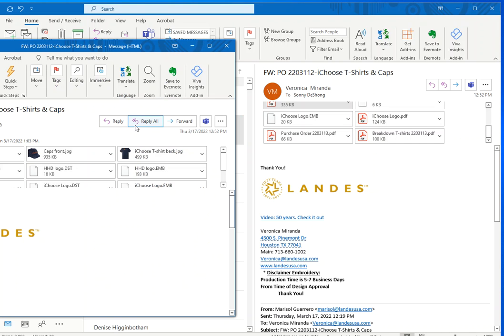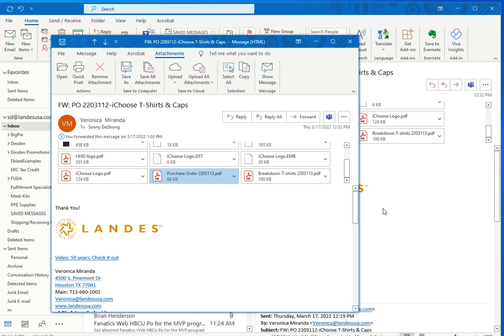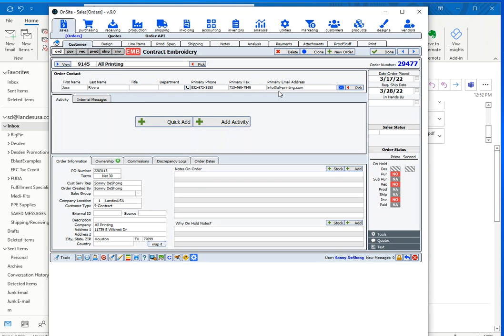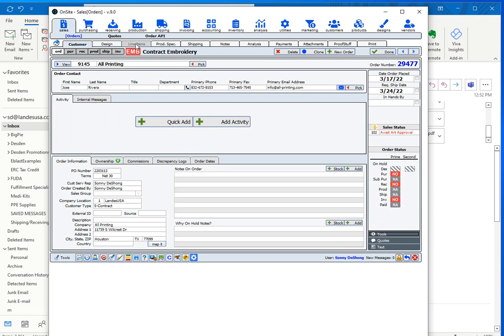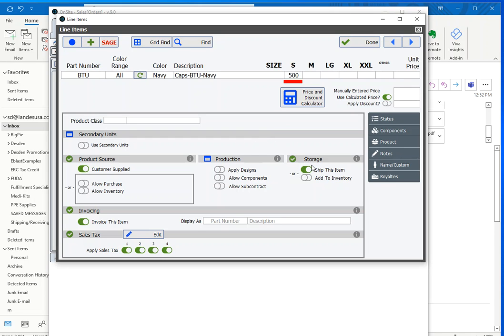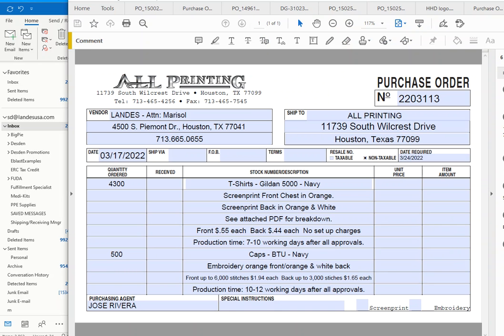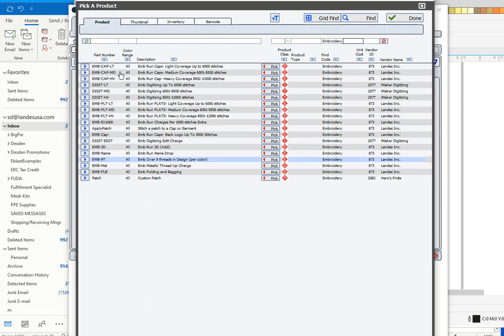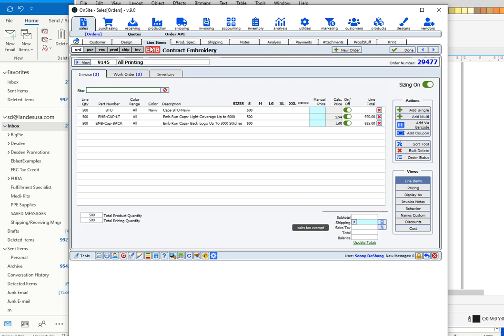OrderProcessingStep1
The process of entering orders into Shopworks